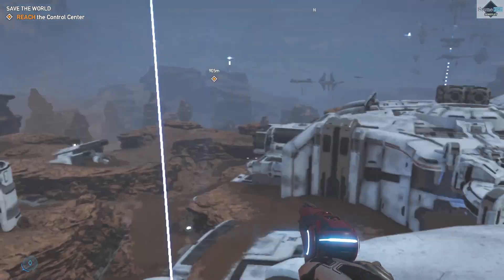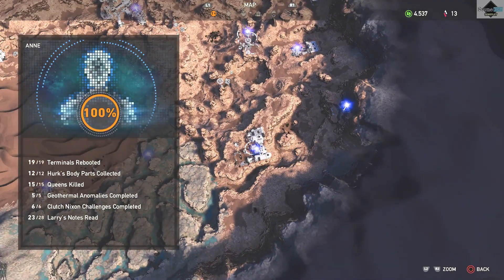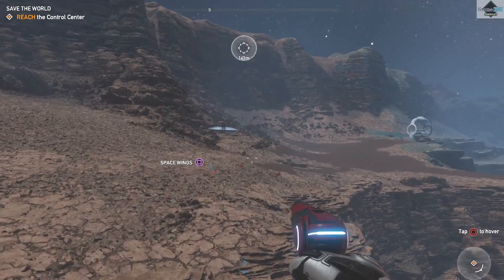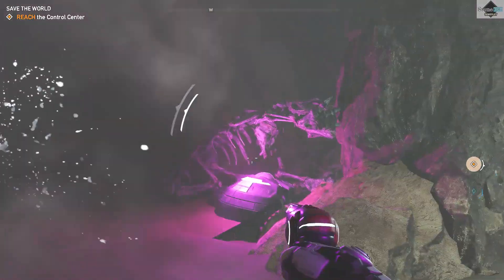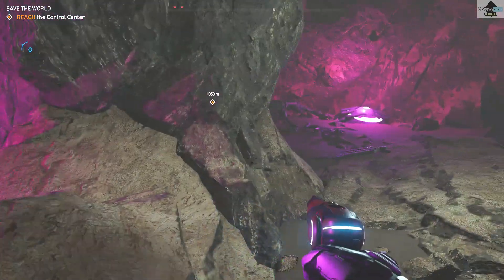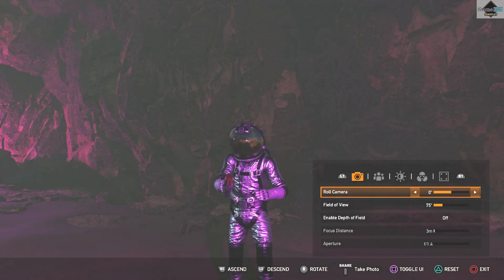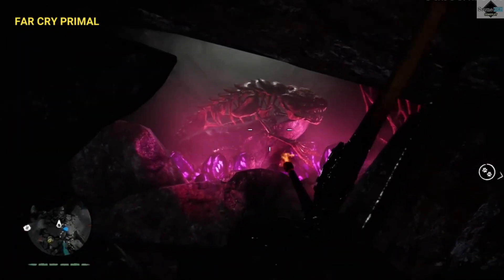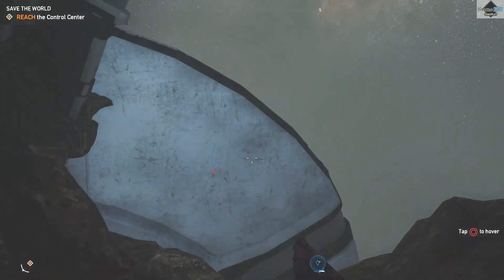Far Cry 5 DLC - Lost On Mars EASTER EGG!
I found this cool easter egg in the Lost On Mars DLC. Let me show you where to find it.

Special thanks for the sick beats!